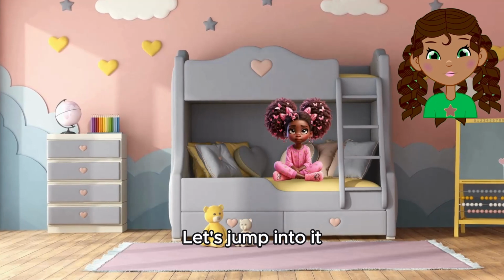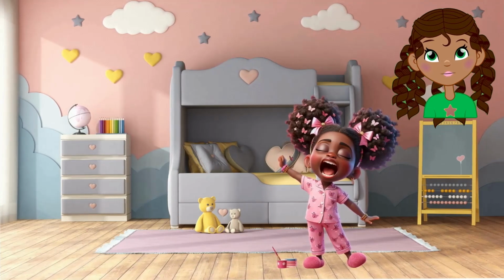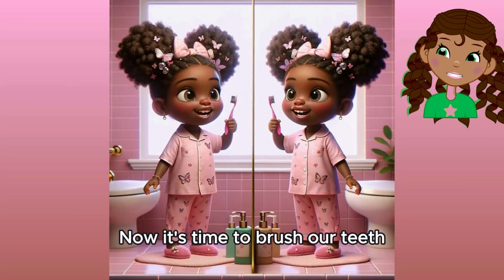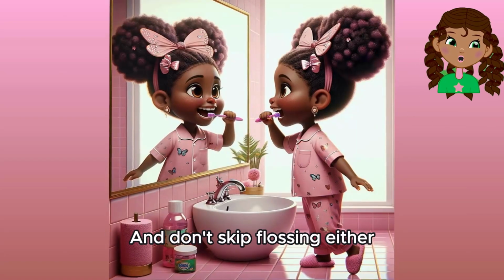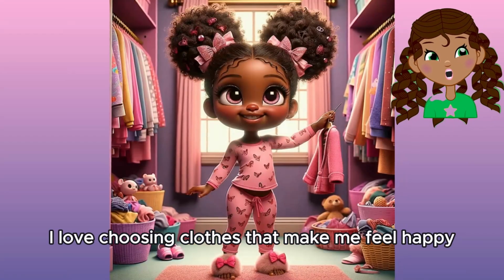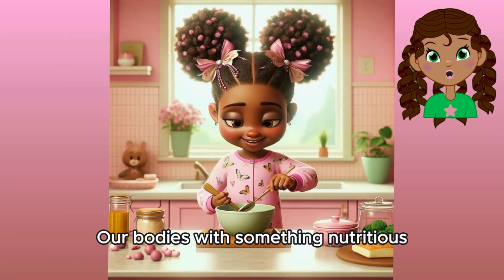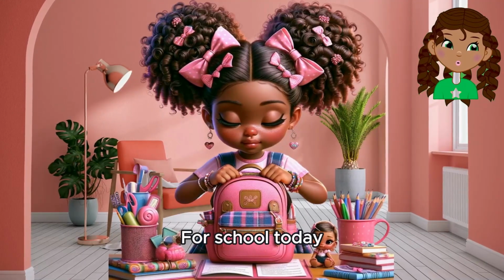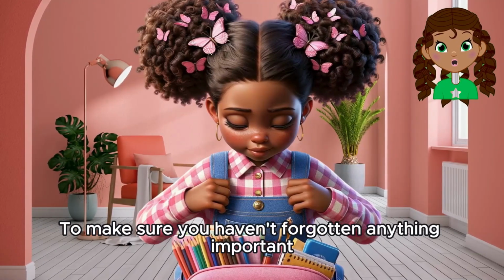SCHOOL MORNING ROUTINE TUTORIAL!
Get ready with Favvy as she prepares for school.